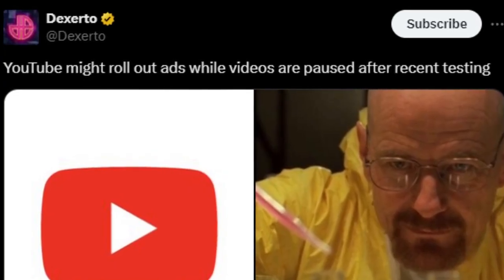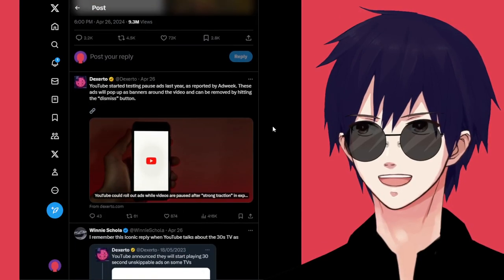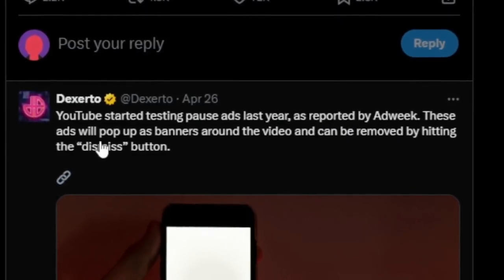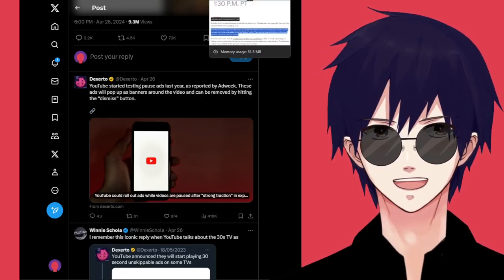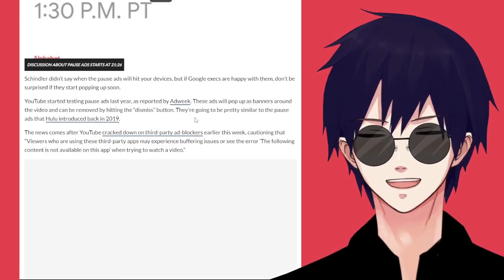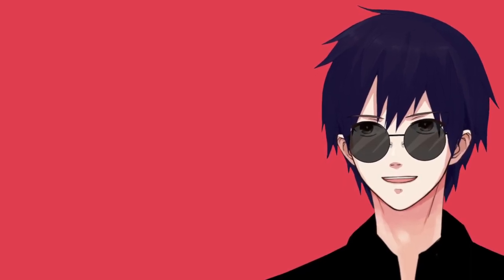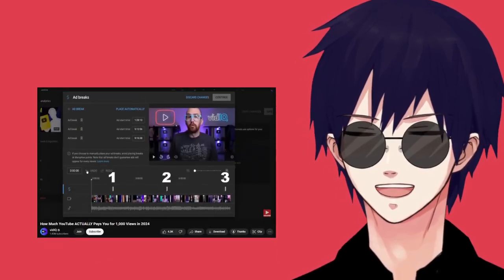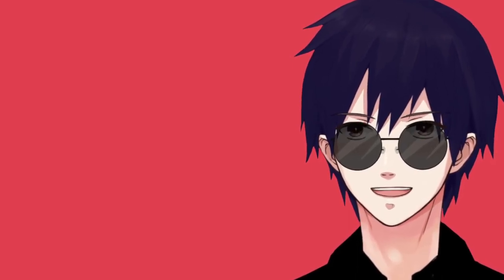Youtube Ads when pausing the Video?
TL;DR - don't worry too much about it. It might not be that bad if the Ads that YouTube will be implementing are similar to Hulu's pause ads or just bringing back the old pop up ads only to be used when pausing the video.

i doubt it'll have sound & I can only hope having ads when pausing the video removes ads when playing the video

Wishlist: Throne.com/giftea
(I havent added anything but gifts can be suggested/added)
**non refundable**

Live
General
Info: SpilledTea or SpillDaTea
Memes: TasTea ? (as in tasty)
FanArt
NSFW
Oshi Mark: ☕

PNGtuber(s): Drawn by me using ProCreate
Vtuber Model used in Video:
Chitose - PRO Version (Colour changes done in Vtube Studio. Assets drawn by me)